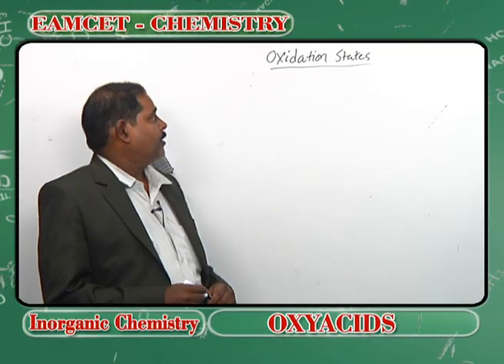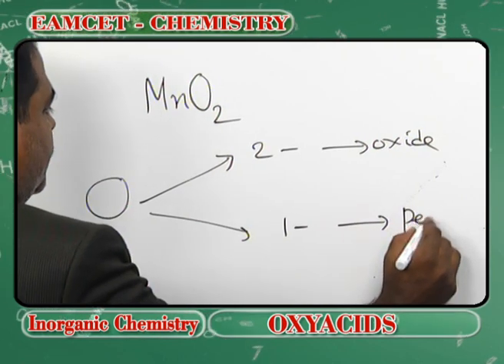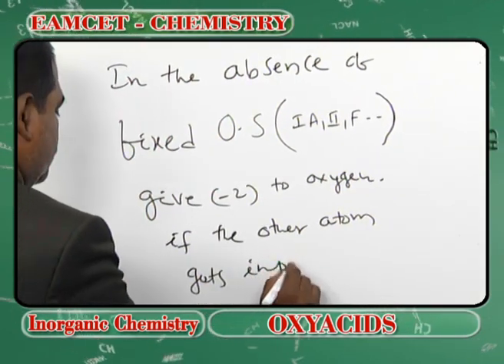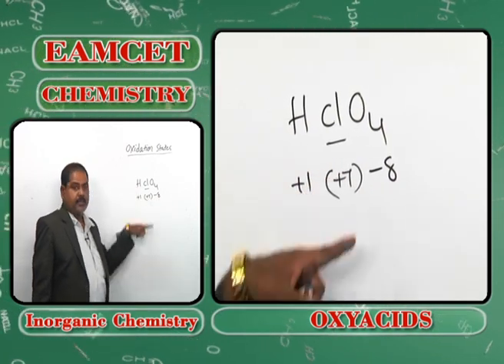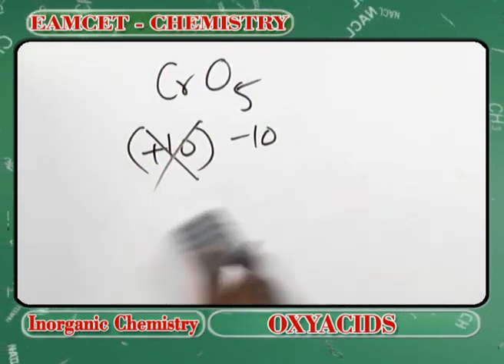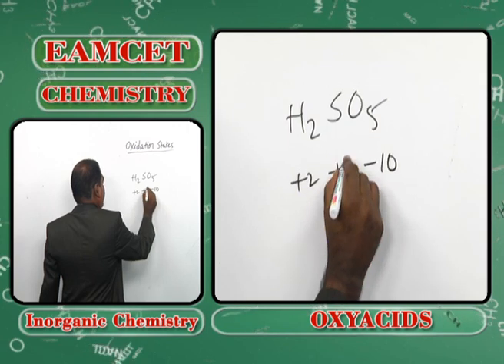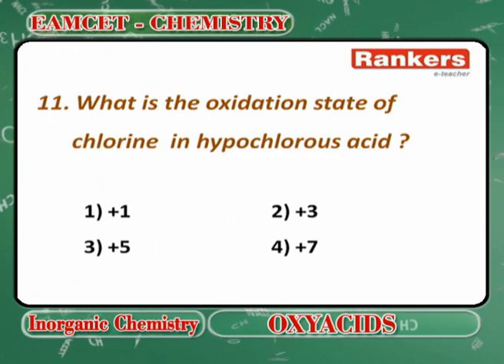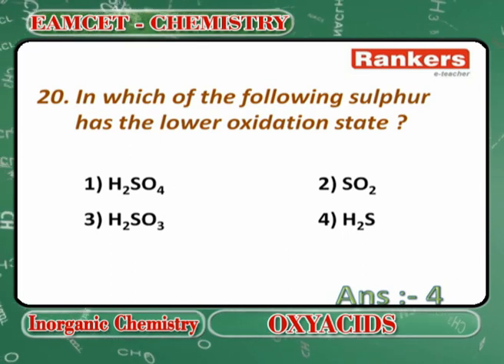EAMCET CHEMISTRY CLASS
This lecture video primarily deals with Online Interactive Classes (Crash Course Chemistry) on Inorganic Chemistry (Oxyacids) for NEET & EAMCET